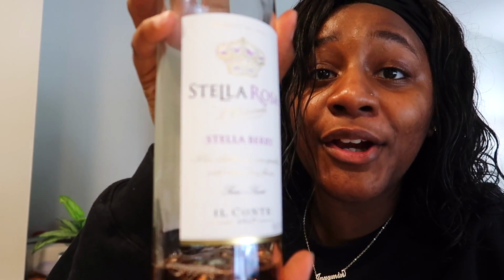WHAT TO GET YOUR MOM FOR MOTHER'S DAY | Unique gifts for your mom 2022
WHAT TO GET YOUR MOM FOR MOTHER'S DAY | Mother's Day gift guide 2022